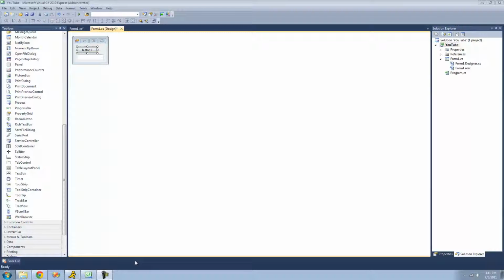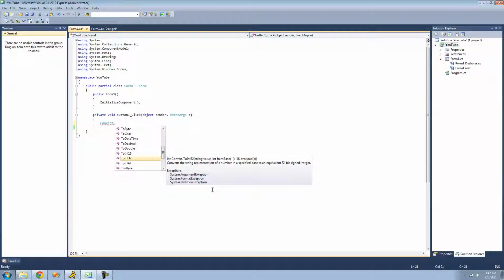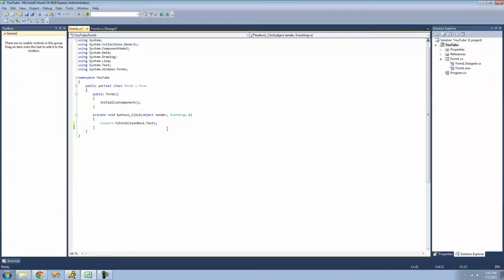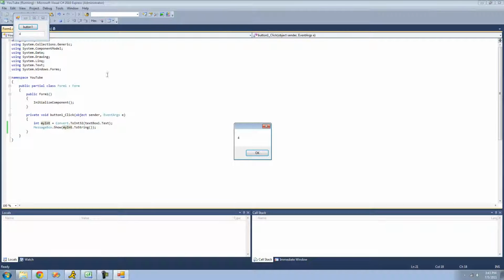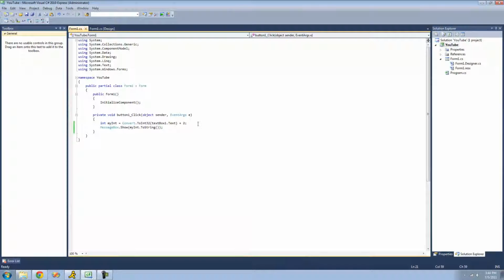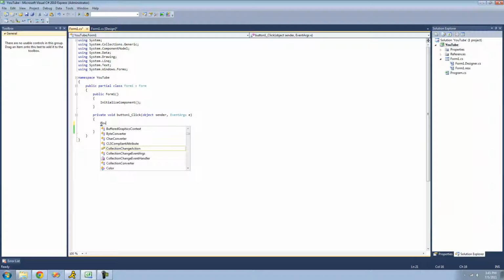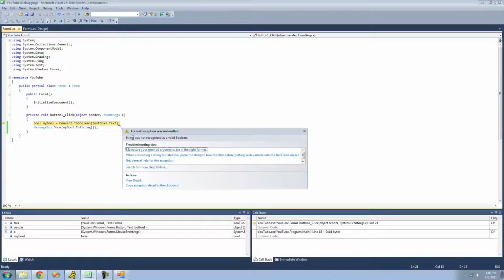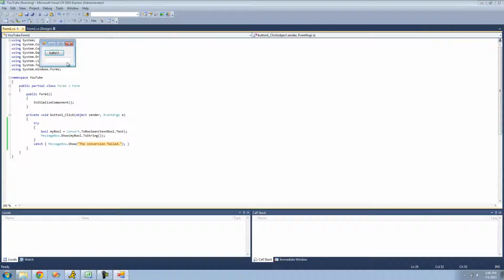C# Beginners Tutorial 48 Convert Class YouTube